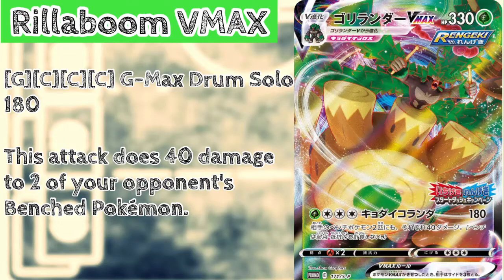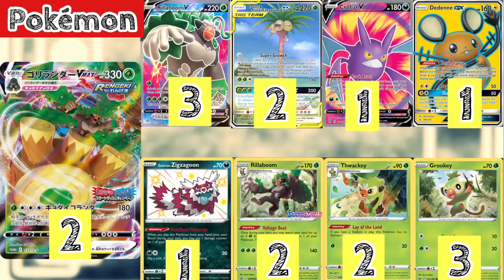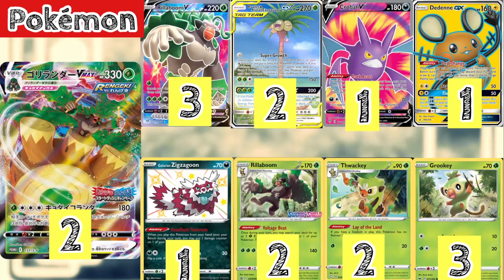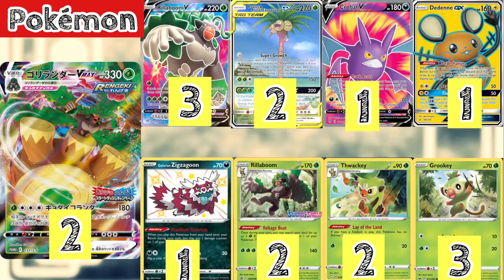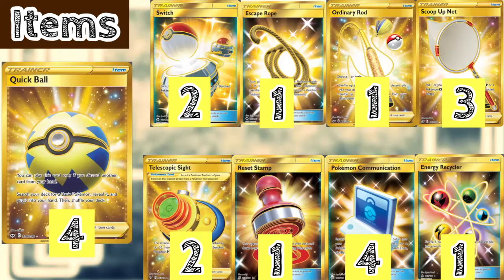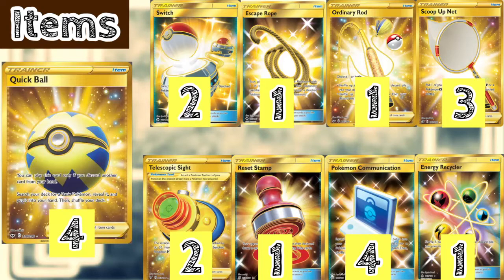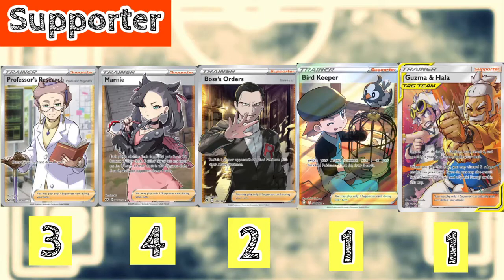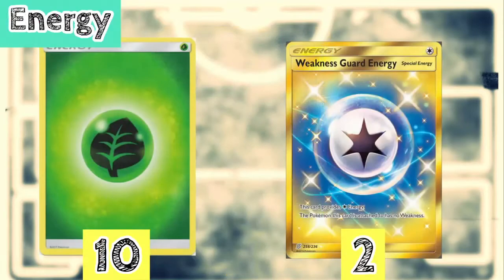Rillaboom Vmax Deck Profile(Matchless Fighters)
In our in-depth review of Rillaboom Vmax  from Matchless Fighter, we are taking a look at it to find out if it is amazing for our current format or bust

Timestamps
Intro(0:00)
Pokemon(1:22)
Items(4:21)
Supporters(7:28)
Stadium(9:01)
Energy(9:29)
Overview(9:52)

leaving your thoughts and comments about the video in the comment section is much appreciated.